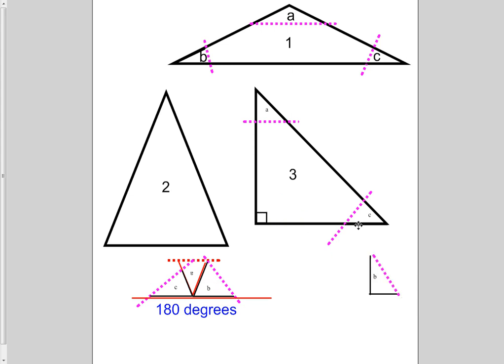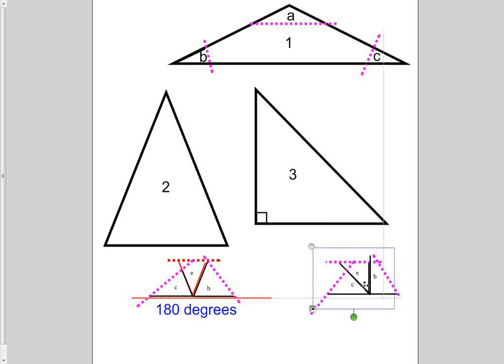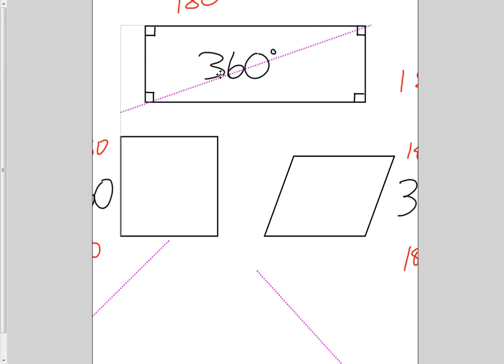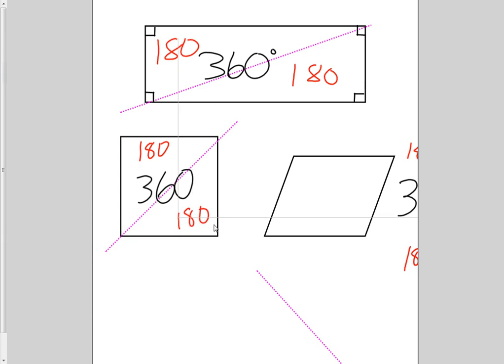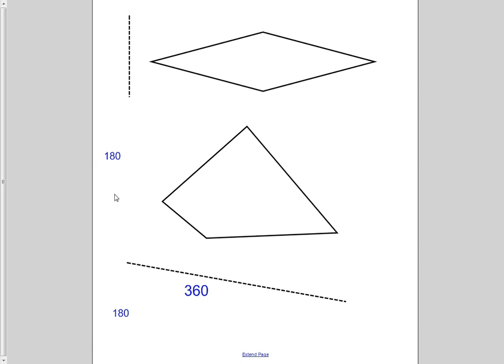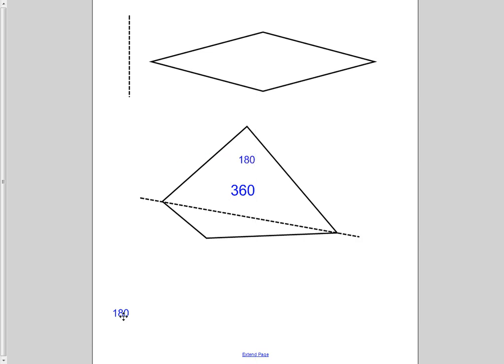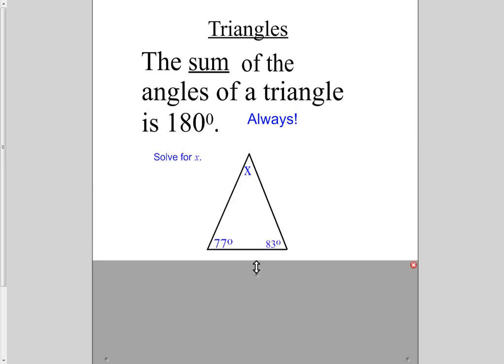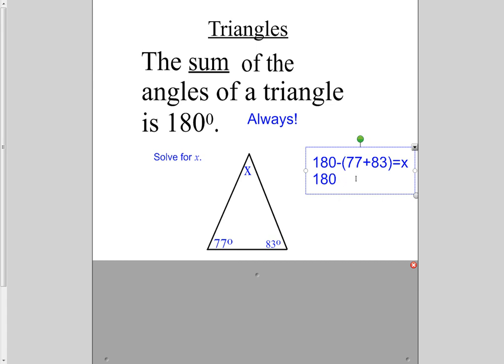The measure of the angles of a triangle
Explains how many degrees in the three angles of a triangle along with explanations for it.